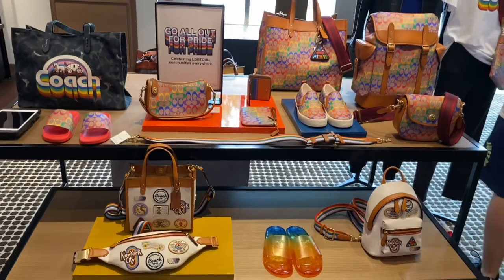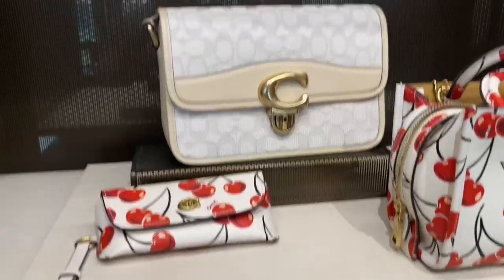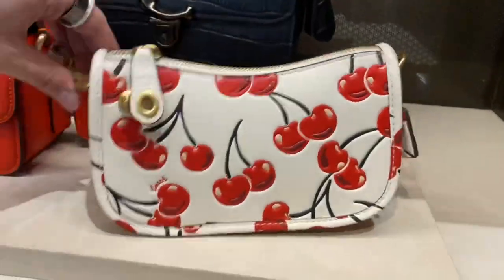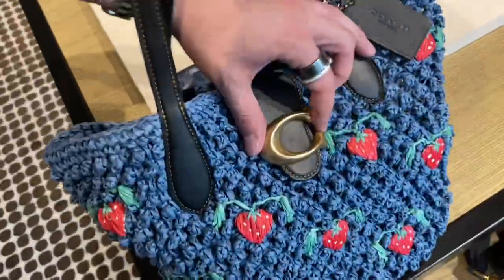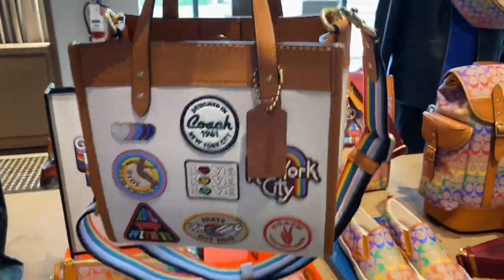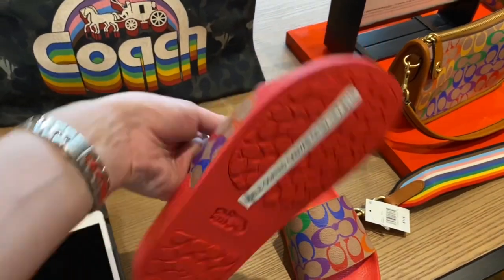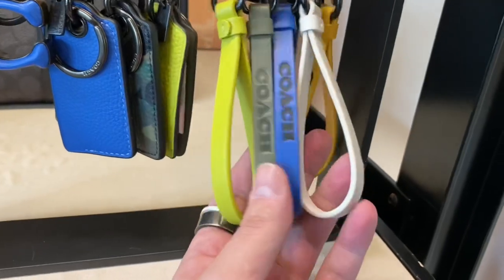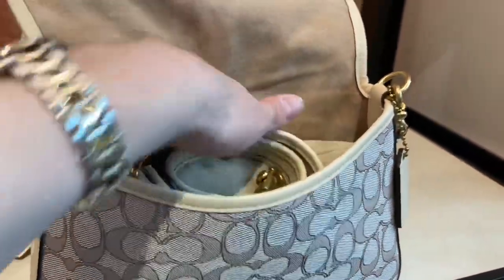NEW Coach Collection Shopping! Coach Pride 2022 AND Cherry Collection!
Coach continues to roll out the new collections! So lets take a trip to check out the latest Coach Pride Collection 2022 AND the brand new Coach Cherry Collection! 🌈🍒

Coach bags shown in todays video;

100% Recycled Canvas Tote 42 with Camo Print and Rainbow Horse and Carriage